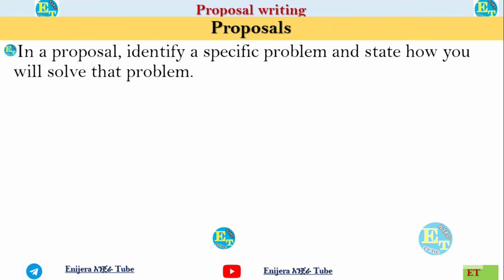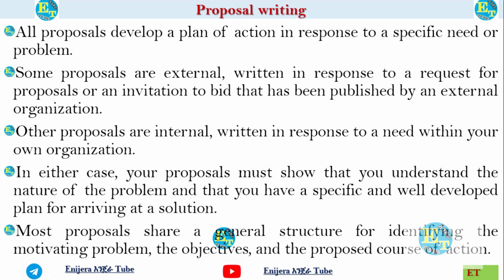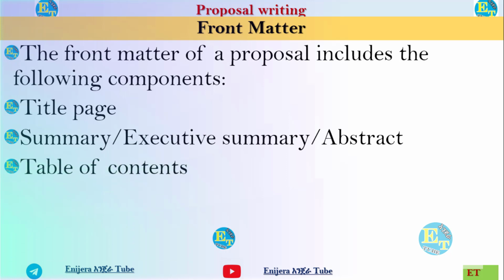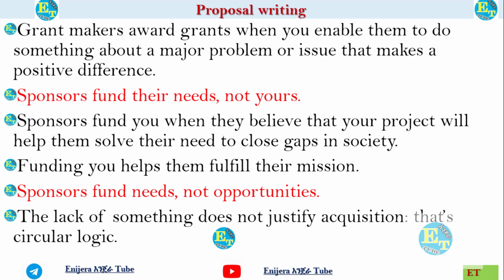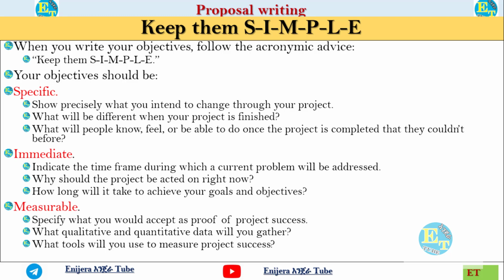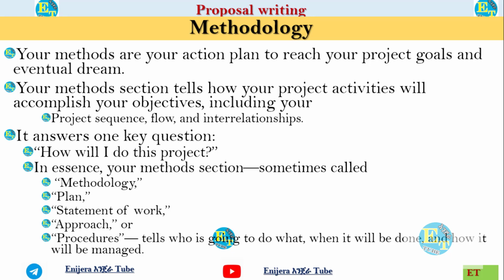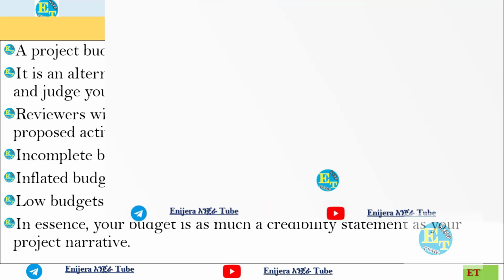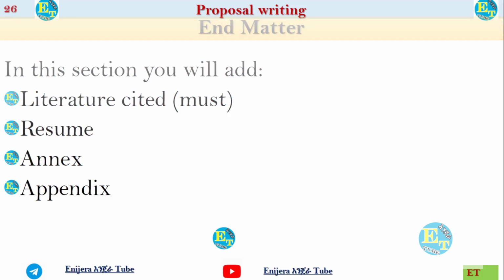የምርምር ንድፈ ሐሳብ አፃፃፍ (Research Proposal writing)